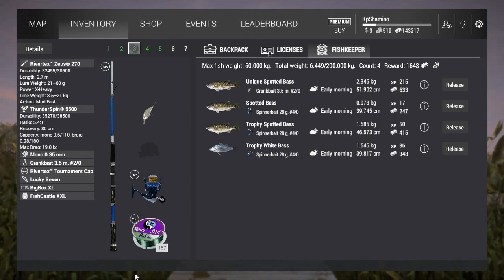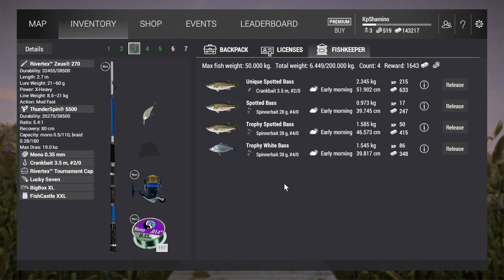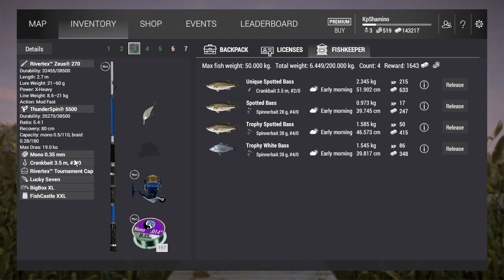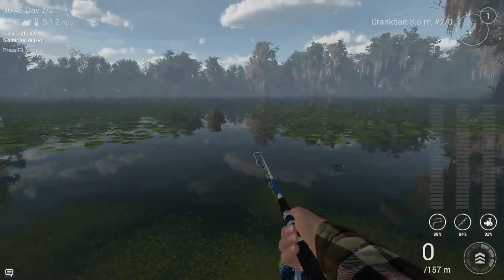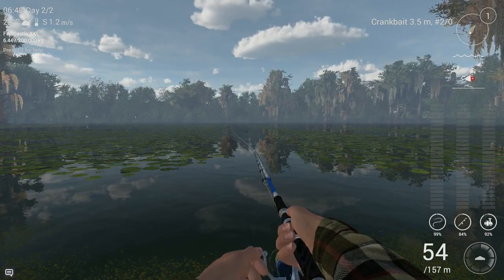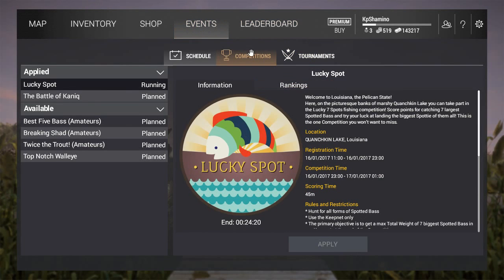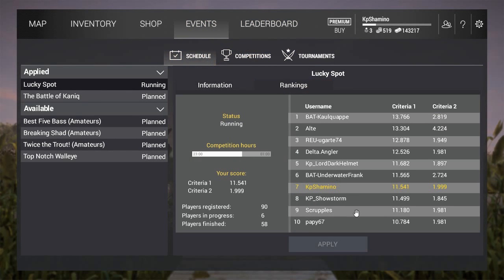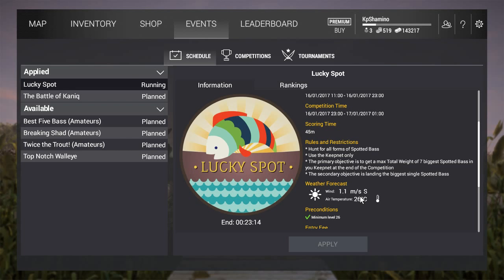Fishing Planet Game, The Unique Spotted bass In louisiana Guide